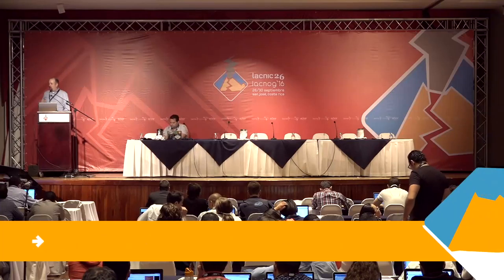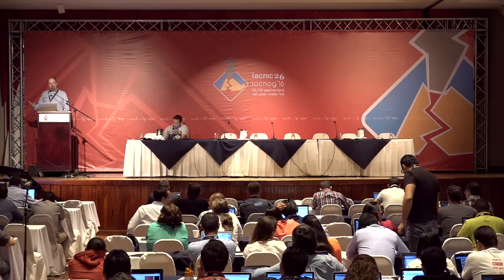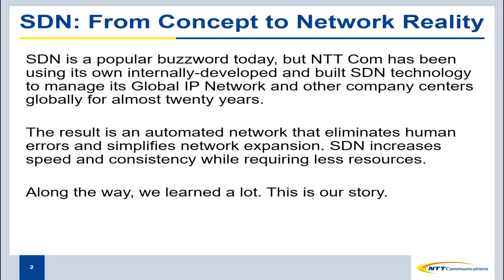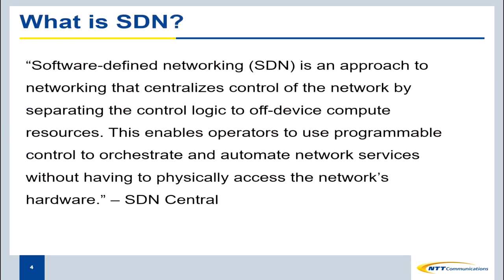SDN: From Concept to Network Reality Brian Foust (NTT)